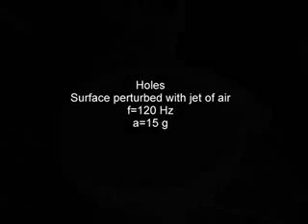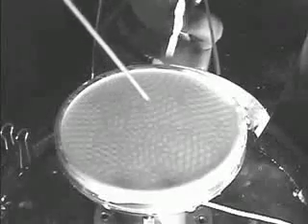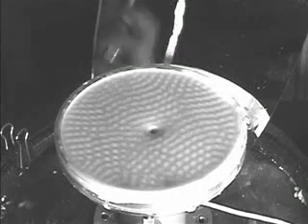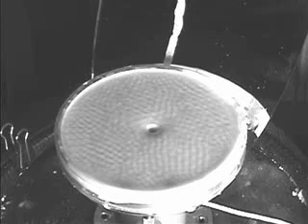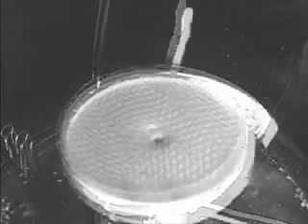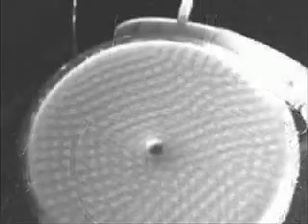Liquid Magic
Just some cornstarch and liquid ;)